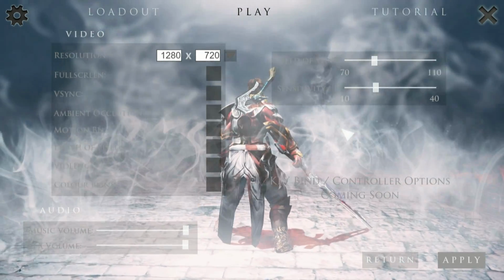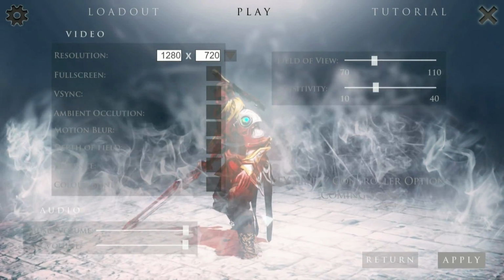Ready To Play - Kingdom's Rise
Ready to Play (R.T.P) is a new review show bringing to everyone the latest new games and what my thoughts are.
For my 1st title of this new series I bring to you 'Kingdoms Rise' a hack and slash multiplayer arena combat game its available on steam with the link below provided.

In case you aren't sure here is the link to the gaming manual also: